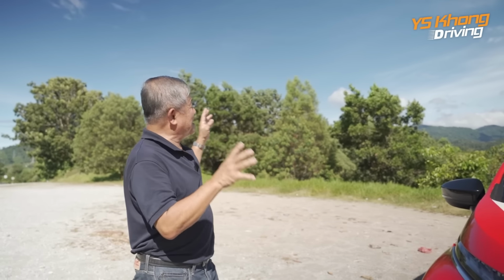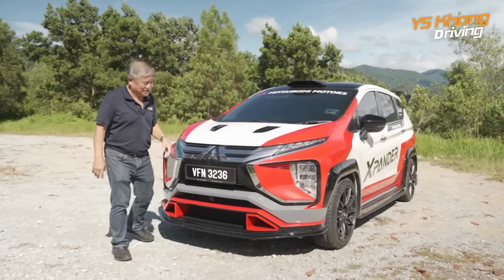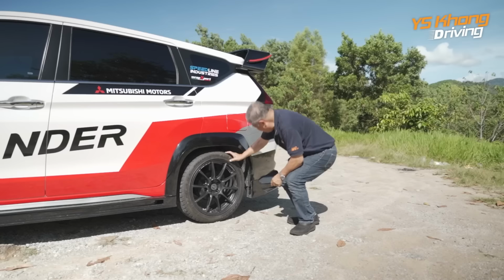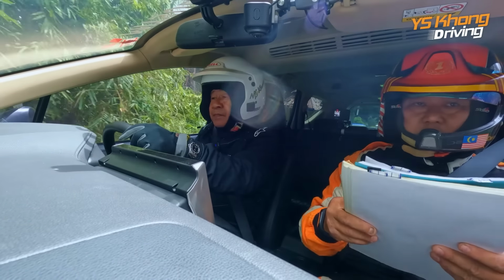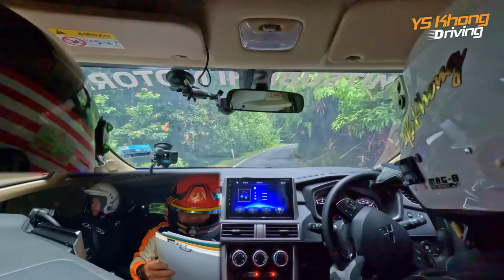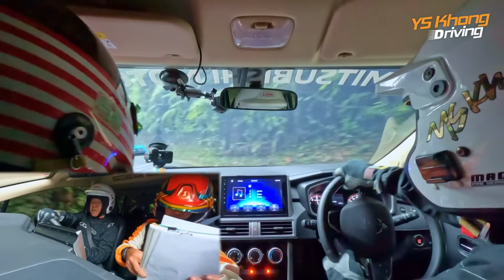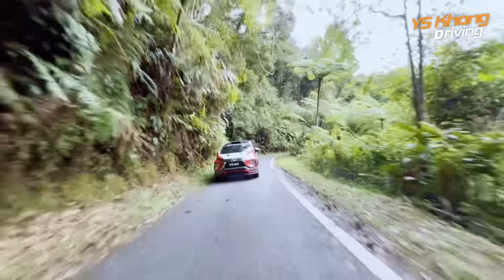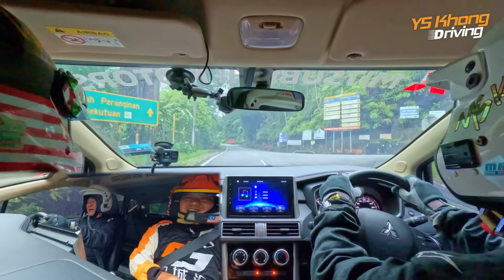Mitsubishi Xpander - In The Spirit of Motorsport, Up Fraser's Hill With Pacenotes | YS Khong Driving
Mitsubishi has been associated with motorsport for many decades, and are well-known in the rally scene. Their card have won many victories in WRC, and the Dakar Rallies throughout the years.

When we were given this Mitsubishi Xpander for a review, we decided to do our own version of 'cosplay' and go into the role of 'the spirit of motorsport, by doing a pacenote run of the one-way climb up Frasers Hill.
Do watch the video and let us know if you would like to have more content like this.